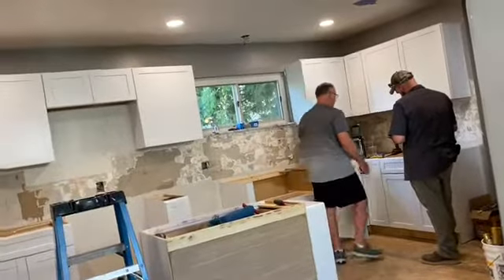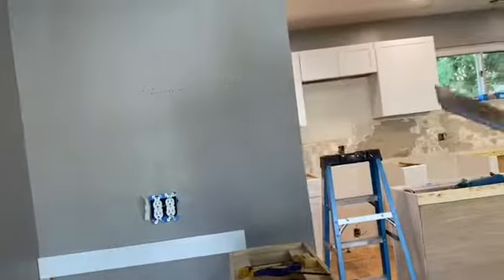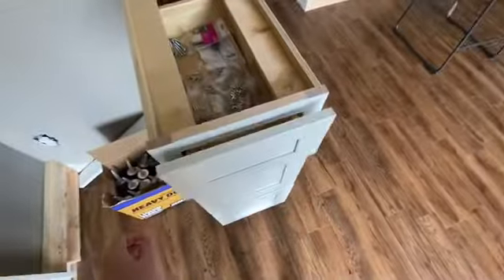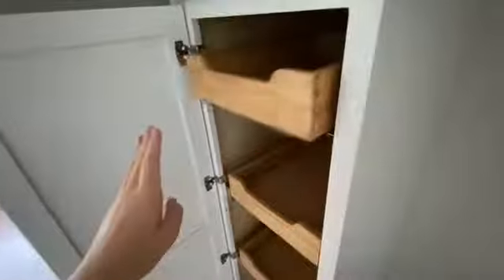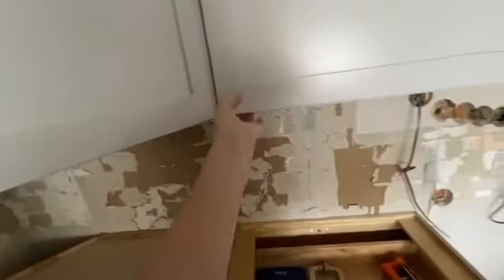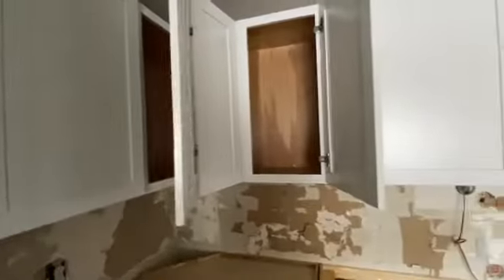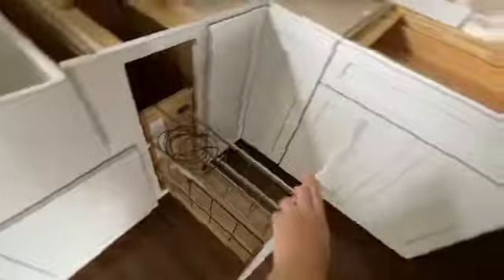Kitchen Construction Part Two // Summer Series Wk 12 D 86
Hey guys! Here is part two of our kitchen construction!!